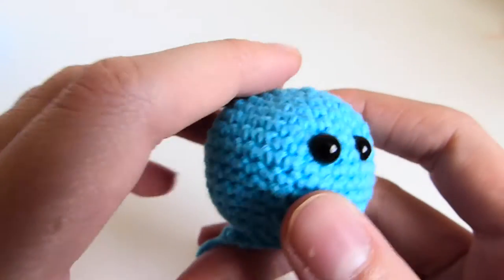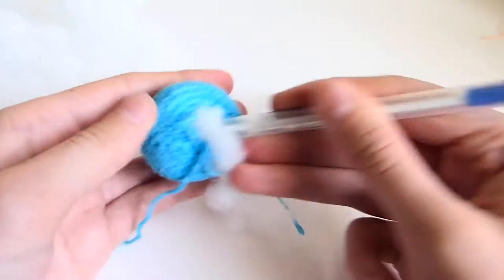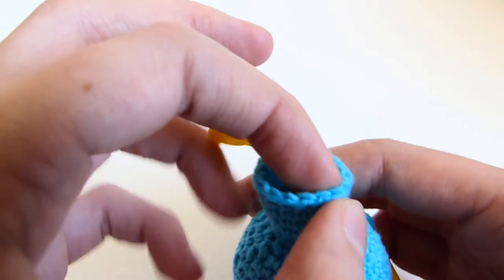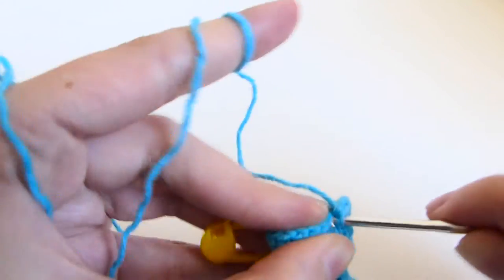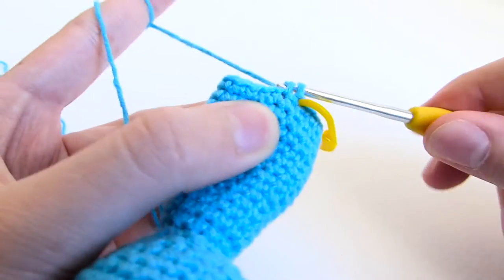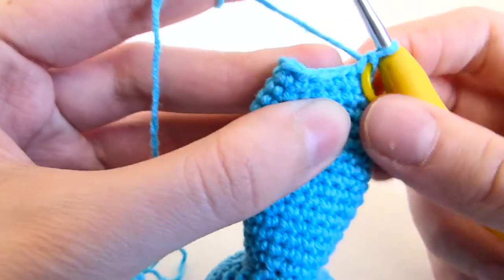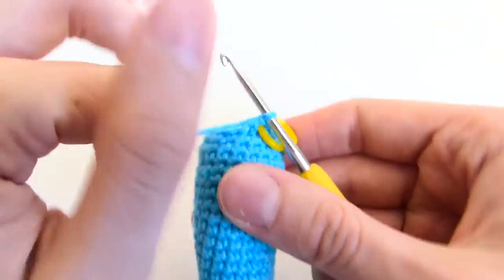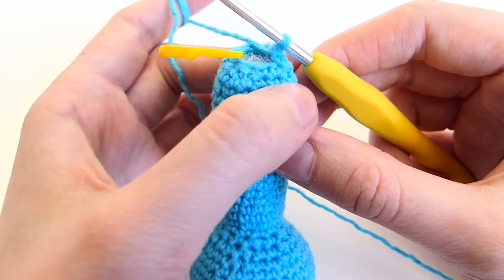Mr. Meeseeks Amigurumi Tutorial Part 2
Sitting here waiting for the new "Rick and Morty" season I couldn't help but make this Mr. Meeseeks amigurumi. It turned out pretty cute and it's an easy free crochet pattern.